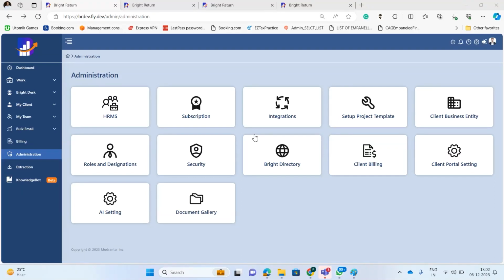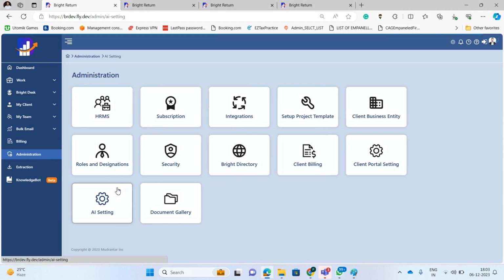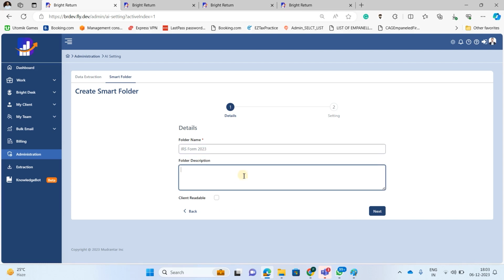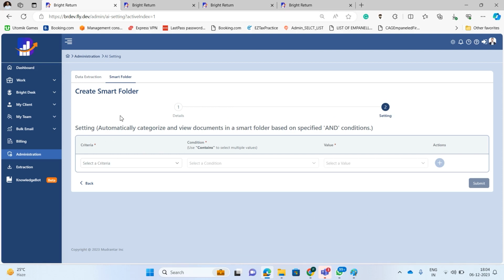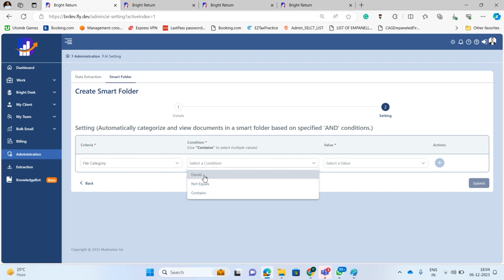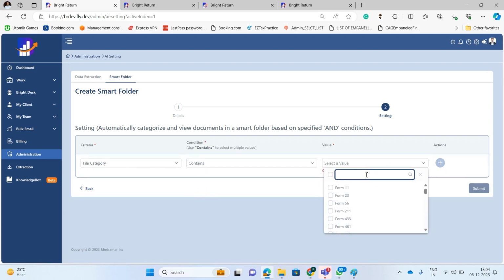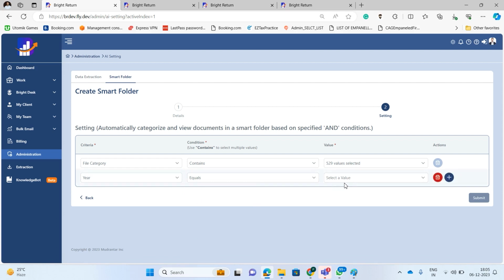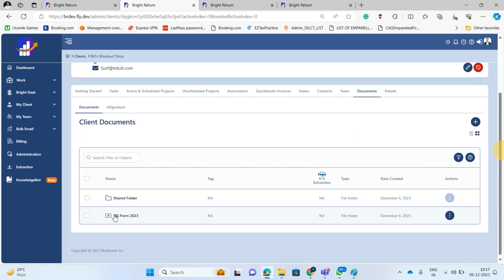Smart Folder in BrightReturn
Explore the innovative Smart Folder feature in BrightReturn, designed to streamline your document management process. Smart Folder automatically categorizes and saves documents into specific folders based on conditions you define, such as file category and creation year. This tutorial guides you through the simple steps to create a Smart Folder, enhancing your organizational efficiency and making document retrieval straightforward. Perfect for ensuring critical documents are always at your fingertips, Smart Folder adapts to your needs, offering a customizable and user-friendly solution for both you and your clients.